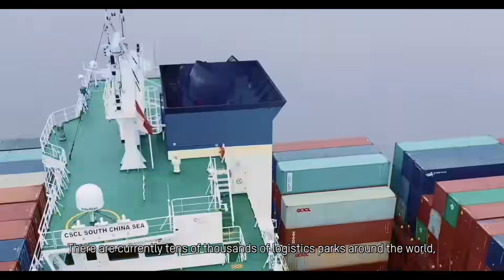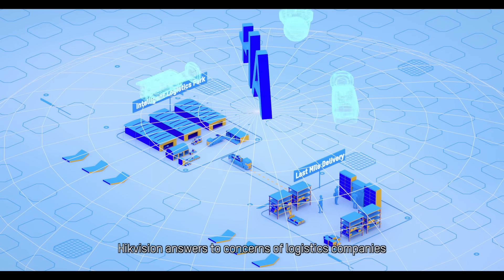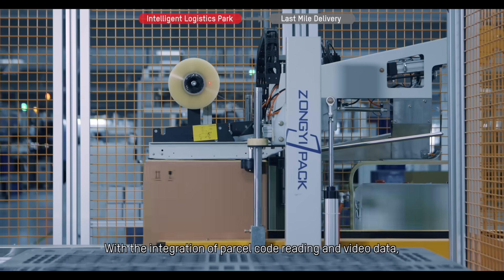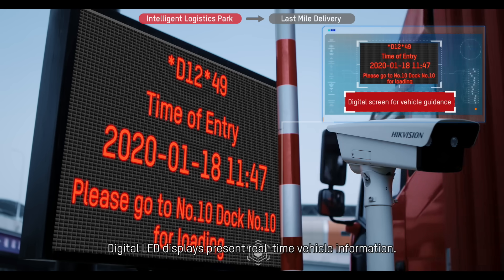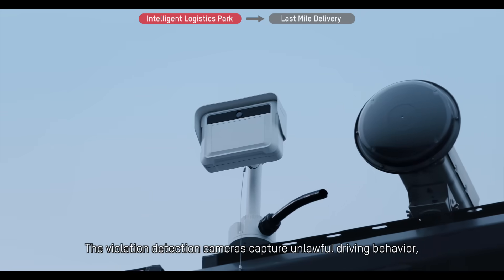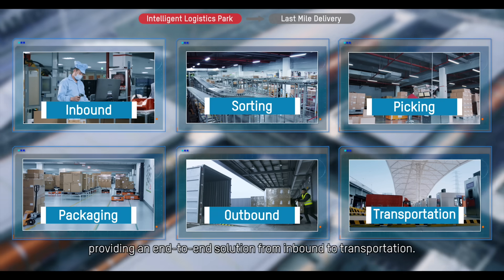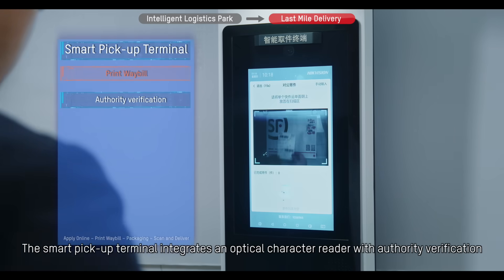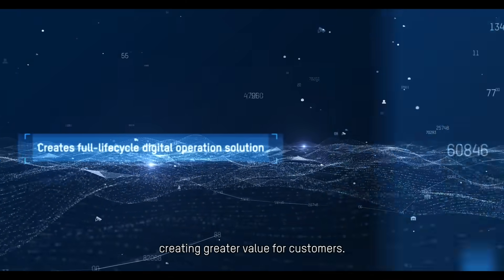Introduction to Hikvision Intelligent Logistics Park Solution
Loss prevention and efficient operations are the two main concerns at any logistics parks.
Watch this video and see how Hikvision answers to the common concerns of logistics parks with an all-encompassing solution powered by AI+ video perception technology, with focus on critical components including intelligent logistics parks, last mile delivery, and more.